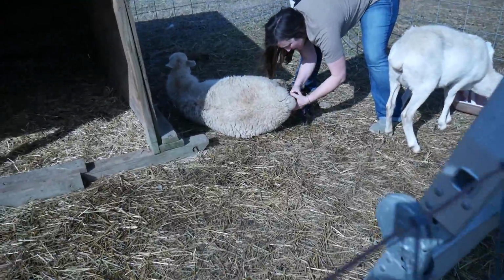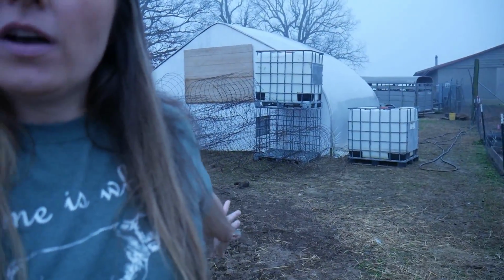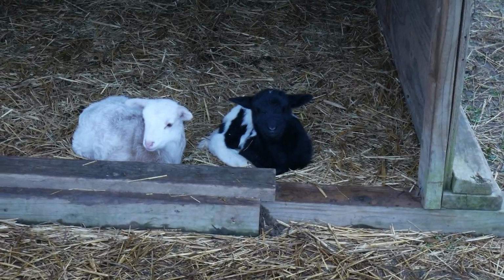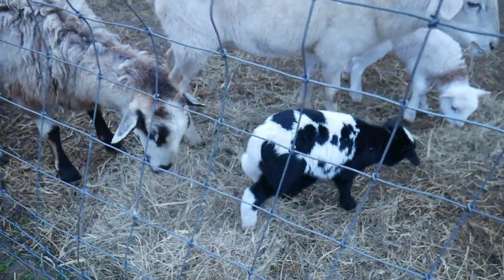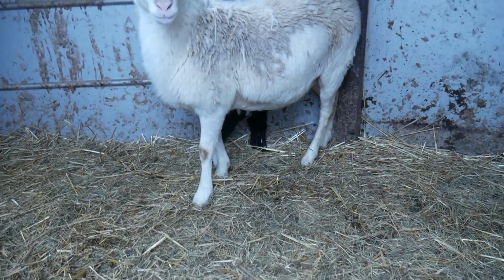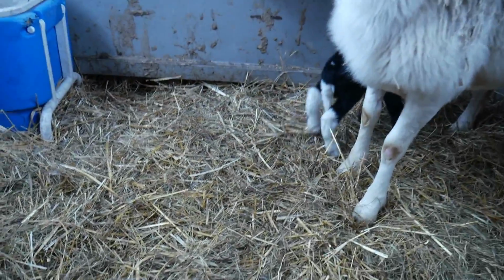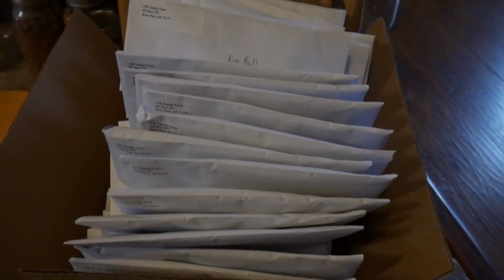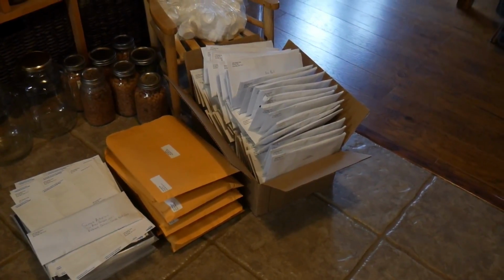Saving a newborn lamb!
Today we will be giving you a weight loss update and showing you yet another lamb!

Click on SHOW MORE for more details

If you want to order from Azure Standard here is a link that will let them know we sent you.